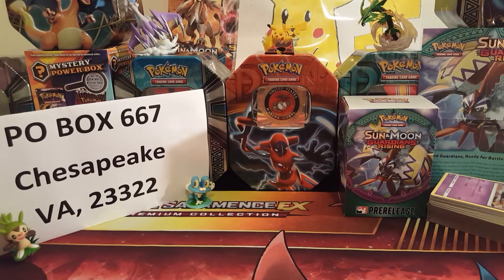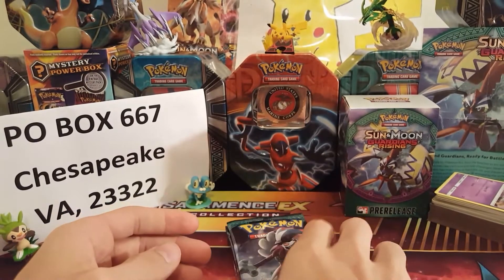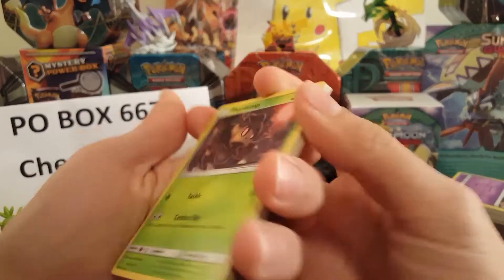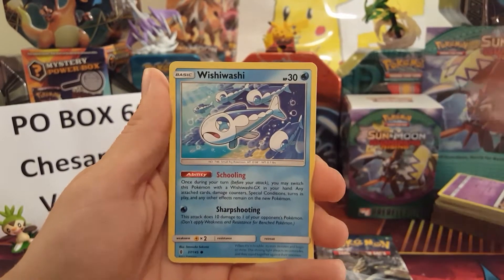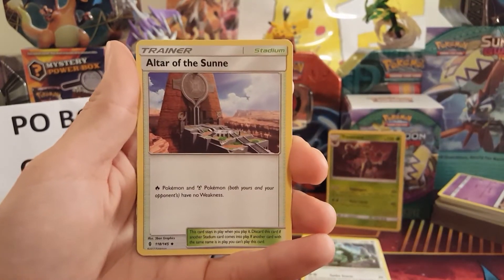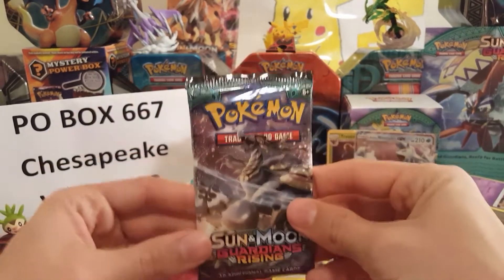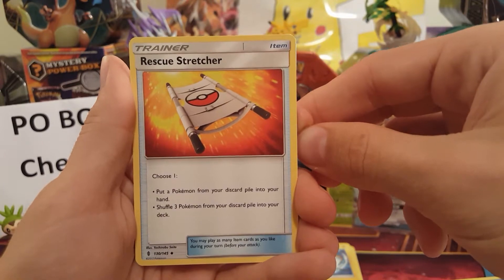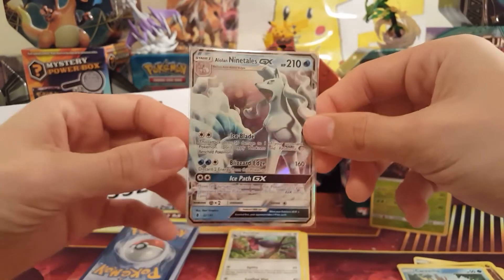Sun & moon guardians rising pre-release 5 booster packs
Today we will be opening the New Guardians Rising Booster Packs !